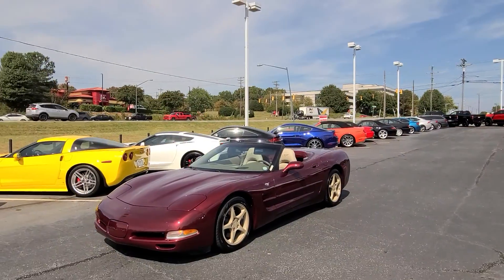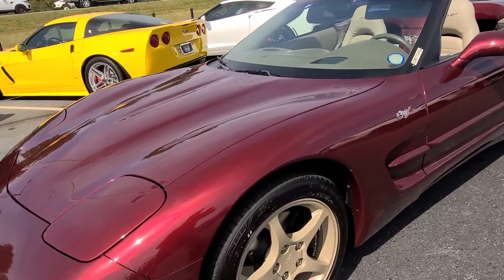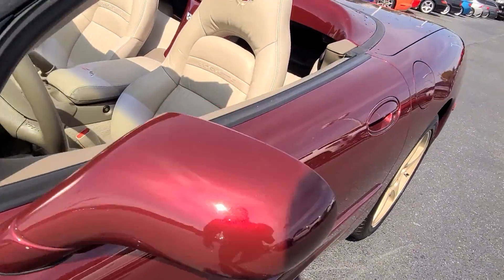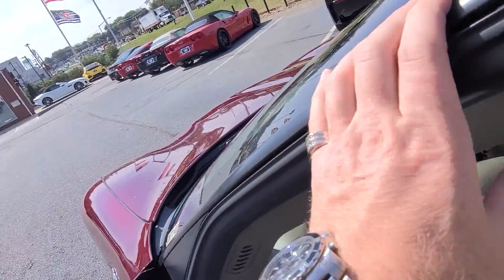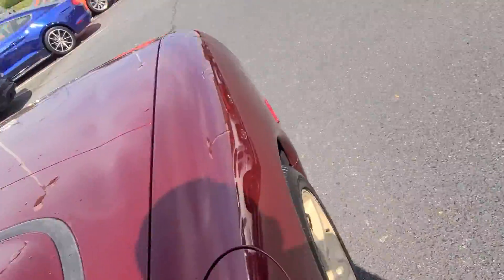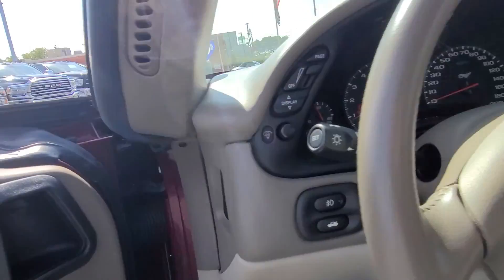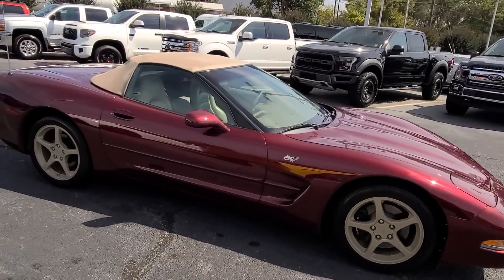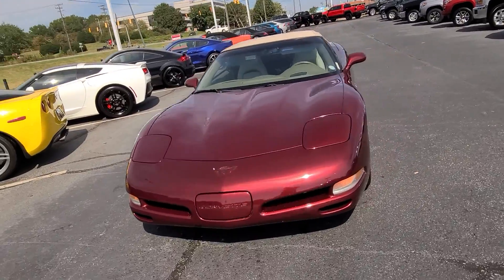2003 Chevrolet 50th Anniversary edition corvette 5.7l V8 6 speed Manual only 43k miles